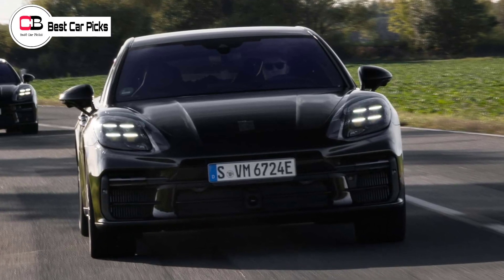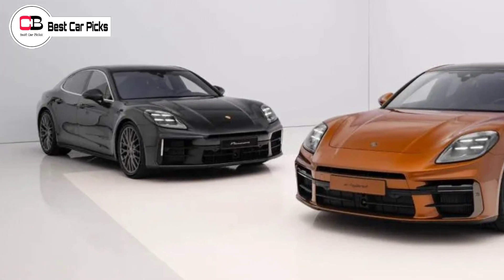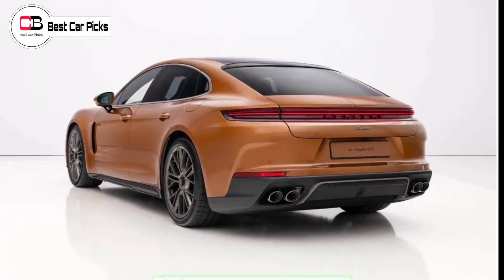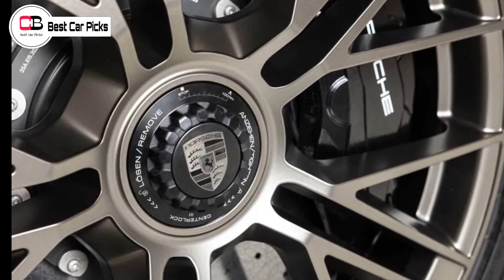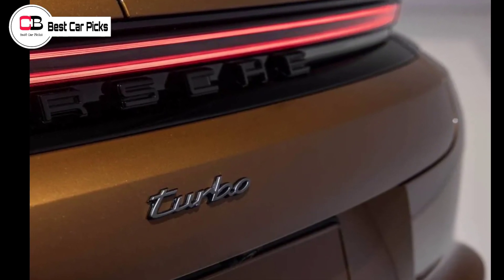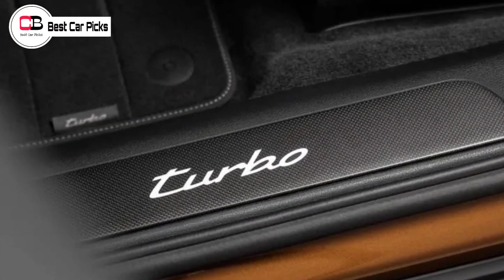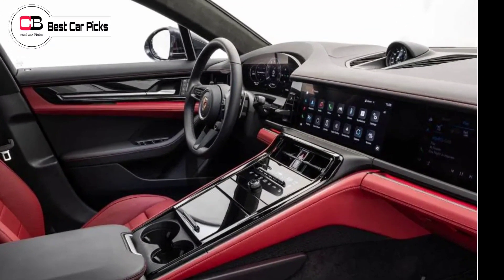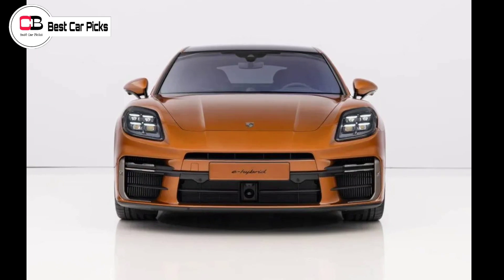All New Porsche Panamera Is Here! | Porsche Panamera 2023 | Porsche Panamera Turbo 2023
Hello guys in this video we are going to discuss about the all new Porsche Panamera In detail, so make sure you watch it till the end.